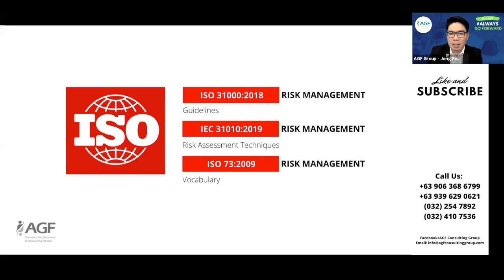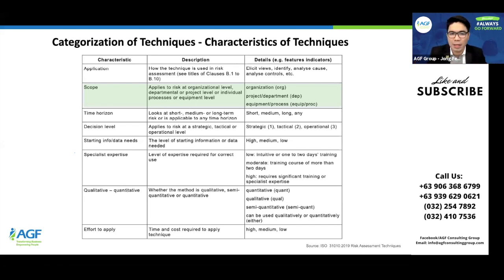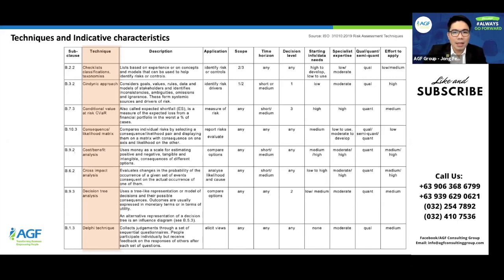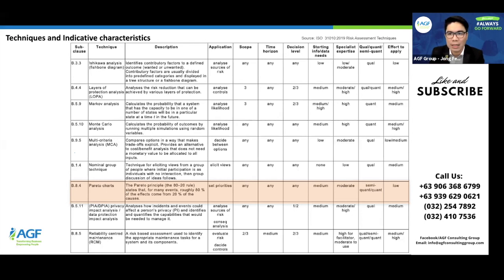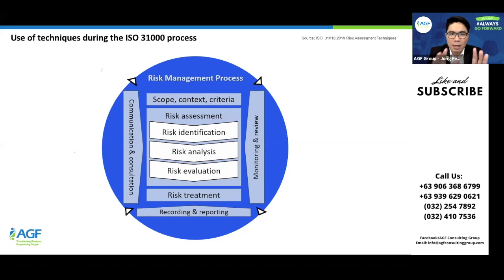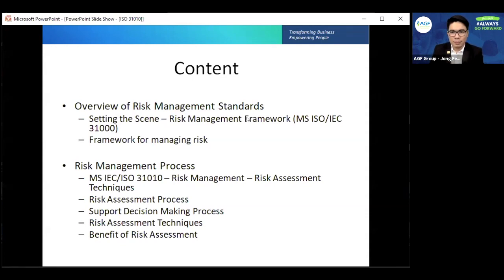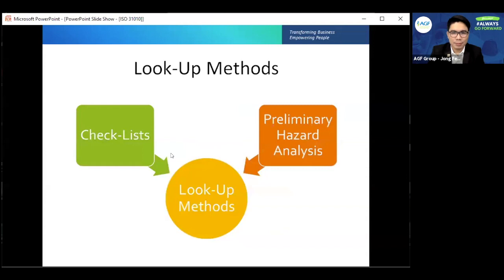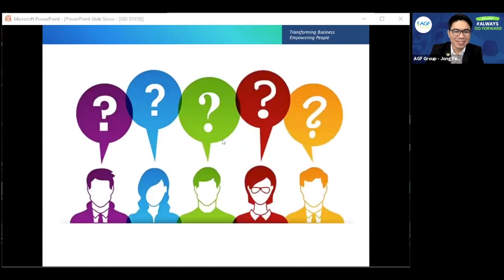ISO 9001 QMS (Quality Management System) Risk Assessment Using IEC 31010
ISO 9001 QMS (Quality Management System) is risk-based. Implementing this management system in conformity with ISO 9001 encourages organizations to look at all possible sources whether coming from the enterprise level, departments and process-specific risks. To better implement risk management in ISO 9001, ISO also published risk management guidelines in ISO 31000 and IEC 31010 risk assessment techniques.

Heard about ISO 9001:2015?

If you haven't, no worries! AGF has you covered! Here's a quick video on ISO 9001:2015 in a nutshell.

Learn about the the Plan-Do-Check-Act (PDCA) Cycle, the pertinent clauses for the requirements on ISO 9001:2015 and most importantly know how to meet and exceed your client's expectations while continuously improving your processes! What more could you ask for?

Brought to you only by the best in the business on ISO Consultancy, AGF Consulting Group-PH!

Need help on ISO Consultancy? Looking for a training partner? Choose AGF now! thinkAGF.